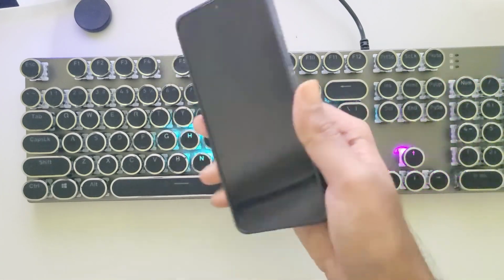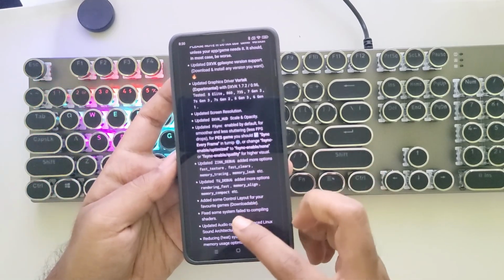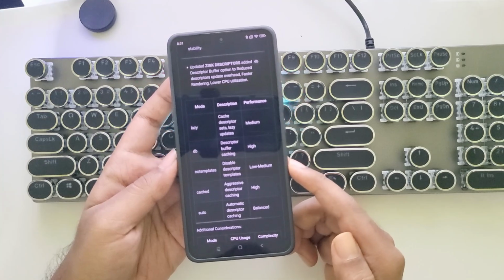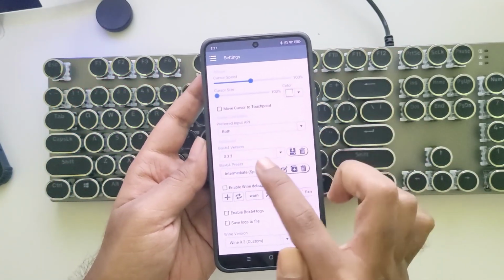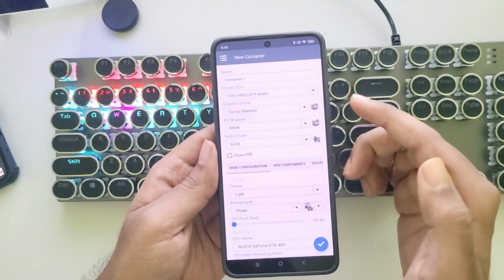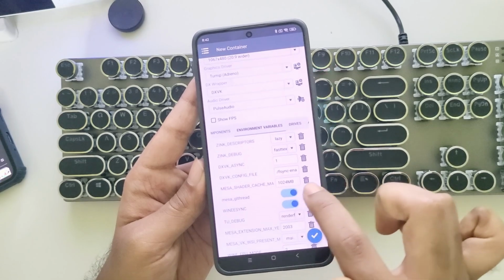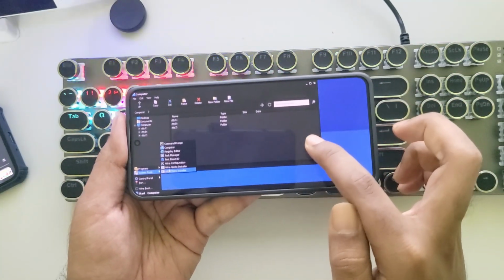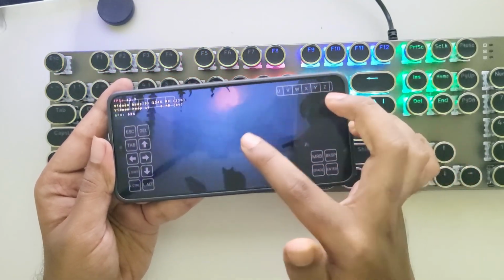New WINLATOR WB64 9.1.1 Emulator on Android Setup - Best Settings!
WINLATOR WB64 Emulator on Android Setup & Best Settings, New Vortek Driver Update & Test!

Upgrade to Windows 11 from $14 and enhance your PC experience on Keysfan

➤ Time stamps:
0:00 sponser
0:50 Winlator WB64 UPDATE
3:30 Setup process
6:05 Container
6:35 Test 1, Turnip driver Default
7:16 Test 2, Vortek Driver Settings
7:50 outro
Note: If you experience crashes, try changing another Graphics driver that suits your device.

Phone Specifications:
➤ Model: Xiaomi Poco F6
➤ OS: Android 14, HyperOS 1.0.10
EMU OS: Winlator WB64 9.1.1, Wine 9.2, Vortek Driver Update
➤ CPU: Qualcomm Snapdragon 8s Gen 3 (4nm), ARMv9.2-A, 6W TDP
Cores: 1x 3Ghz (X4) + 4x 2.8Ghz (A720) + 3x 2Ghz (A520)
➤ GPU: Adreno 735
GPU Cores: 1536 ALUs, Upto 1100Mhz
GPU FP32: 2.42 TFlops
GPU Features: DirectX 12.1, Vulkan 1.3, CL 2.0, HW Ray Tracing
➤ Display: FHD+ 1220x2712, AMOLED 68B, HDR10+, 120Hz
➤ 5000 Mah battery, 120W SFC.

Cheers!